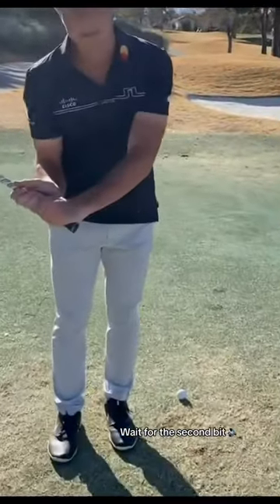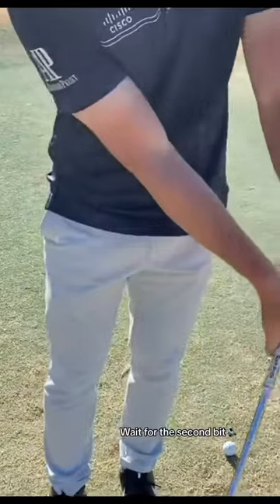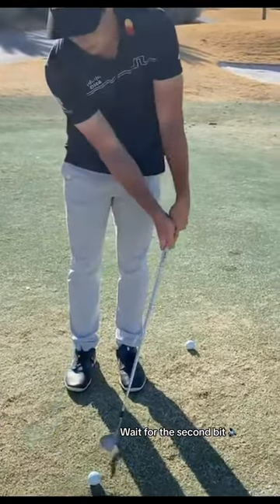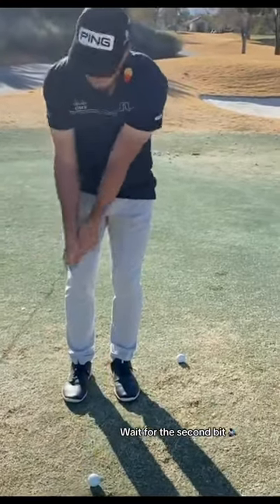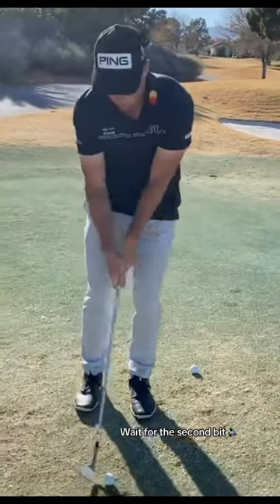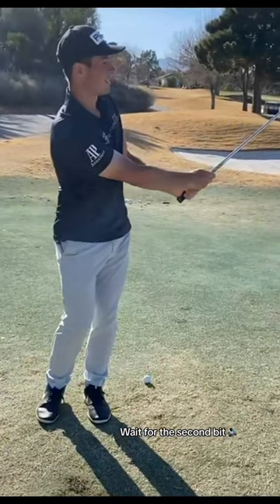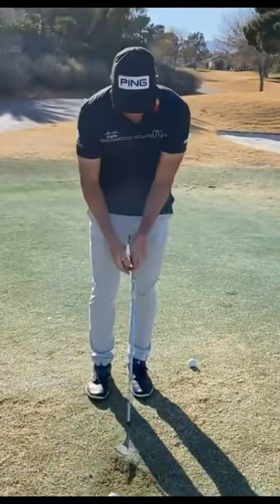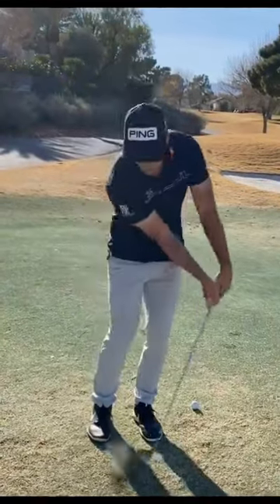A shortgame lesson from Viktor Hovland